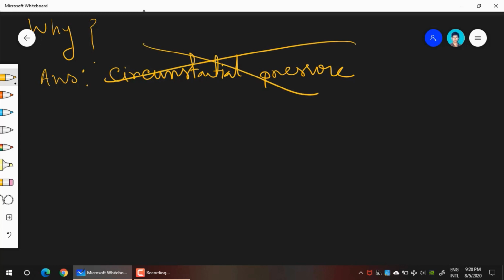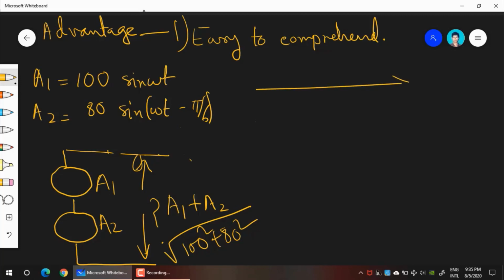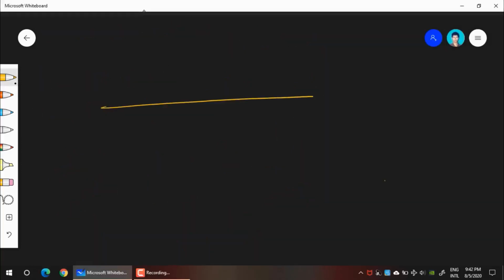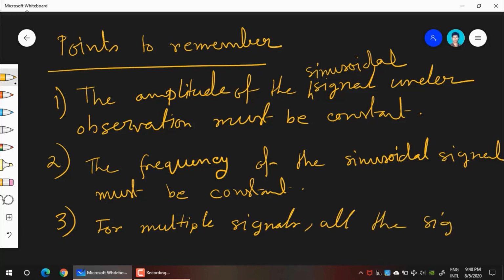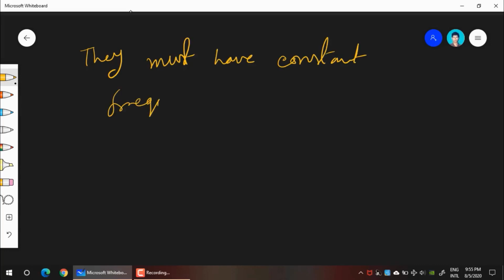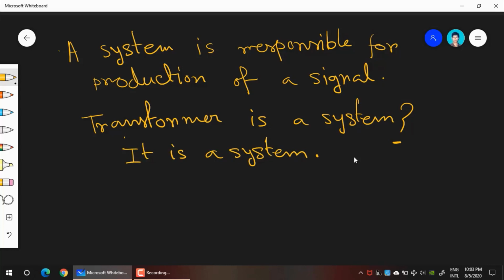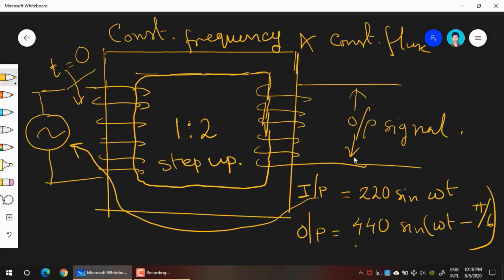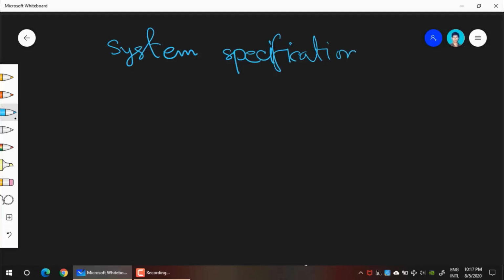Electrical Machine - 1 | Phasor Diagram Part 2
Timestamps:
00:00 Starting
00:11 Why should we drawPhasor diagram?
04:58 Advantage of Phesor diagram
19:50 Point to remember
29:24 Extra
33:04 What is a system?
35:40 Transformer is a system
44:44 Questions